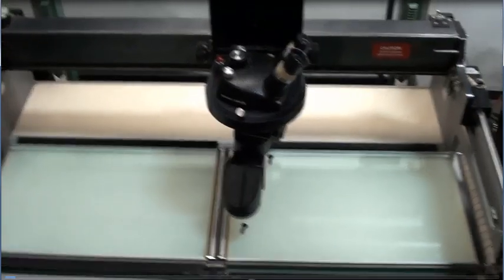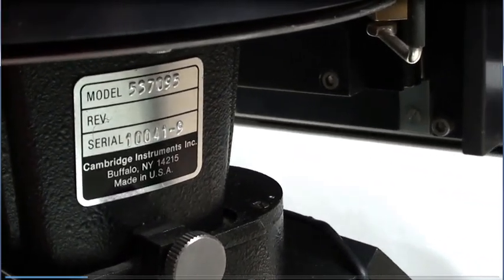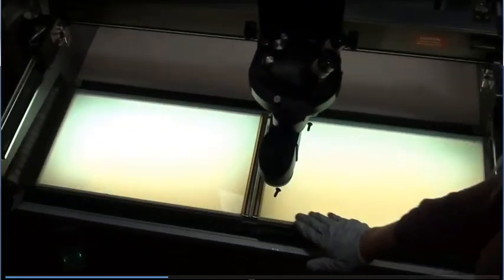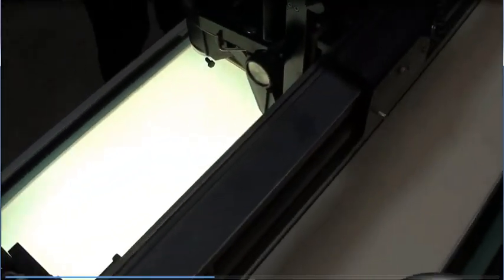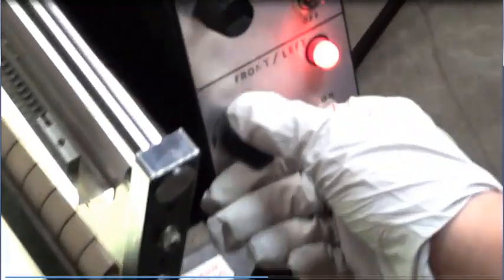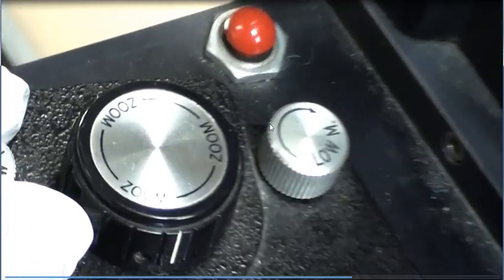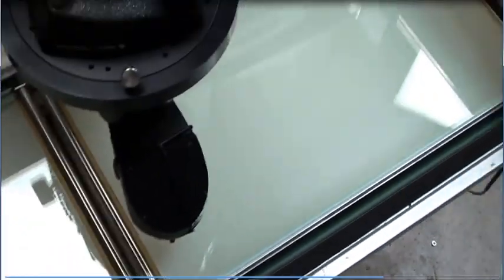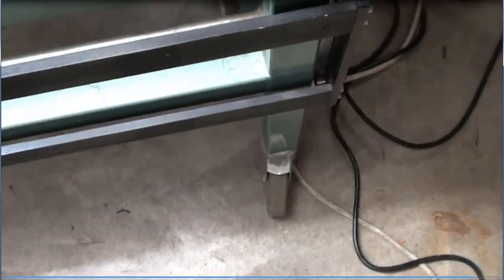Bausch & Lomb StereoZoom 240 Comparison Microscope on Richards MIM Light Table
PRODUCT DESCRIPTION
Richards MIM-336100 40" Surface Light Image Table with Bausch & Lomb Microscope

Comes with Bausch & Lomb StereoZoom 240 Comparison
PN: MIM-336100

Used, good working condition please refer to video, with normal signs of wear from use, with 2 reversible automatic drives, please refer to pictures and video, Comes with only one Spool and one crank, .